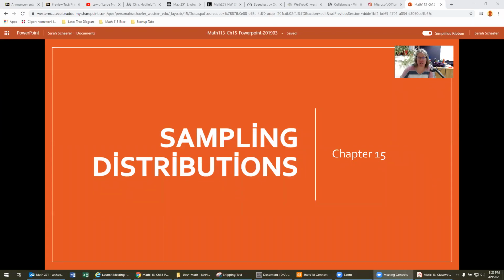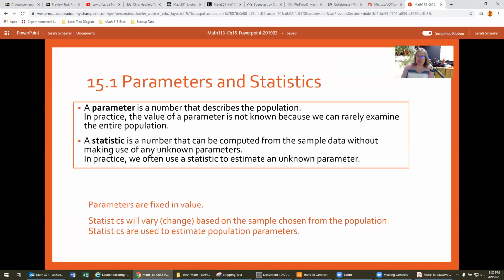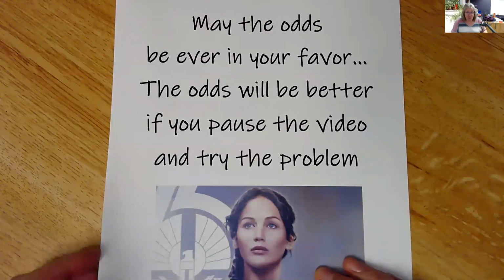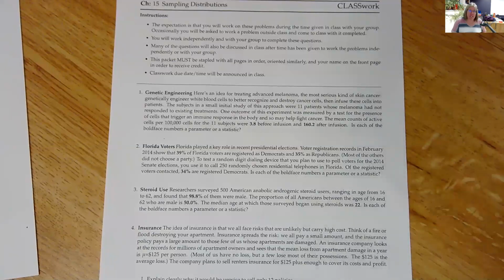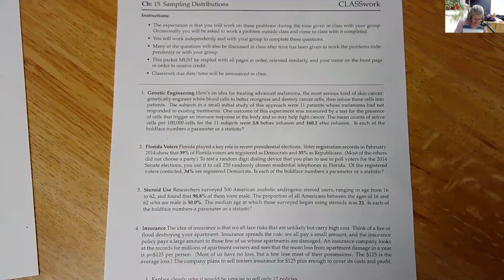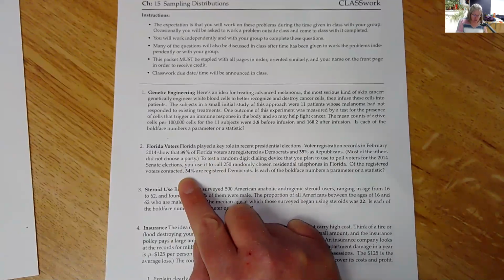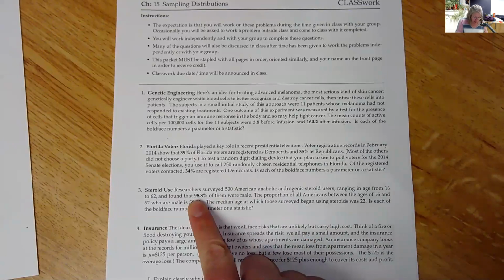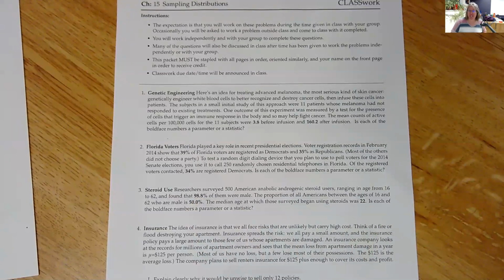Math 113 Ch15 A (Parameters and Statistics)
parameters and statistics, cw problems #1-3